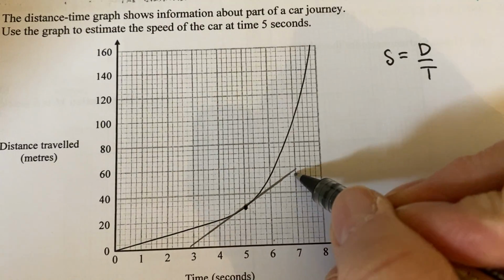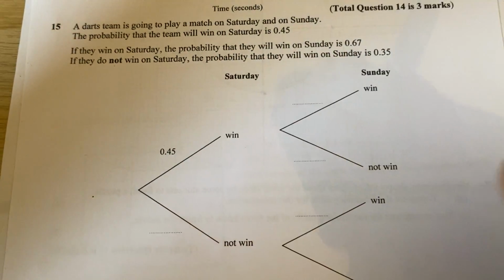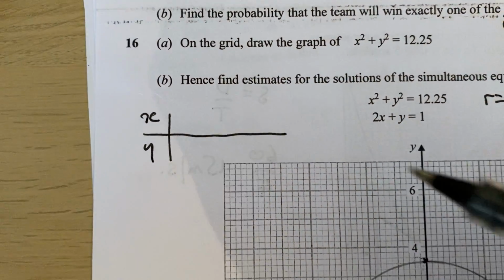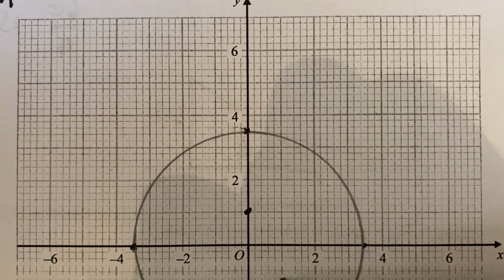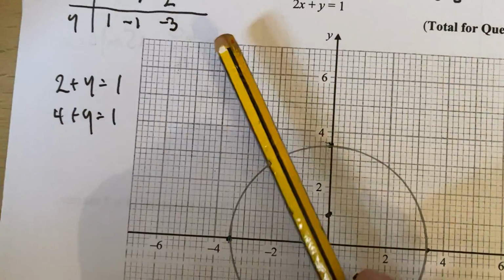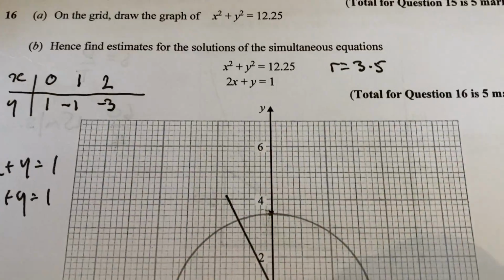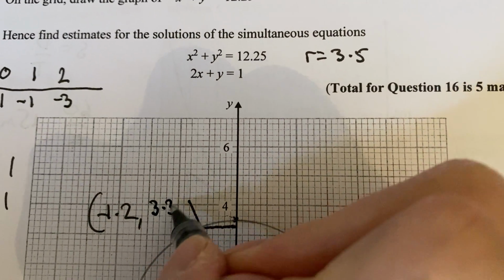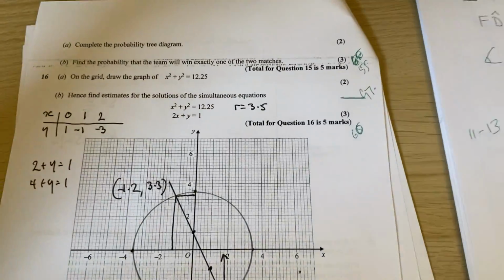June 2018 Paper 2 Higher Q14 to Q16